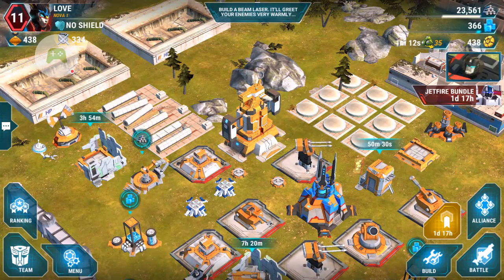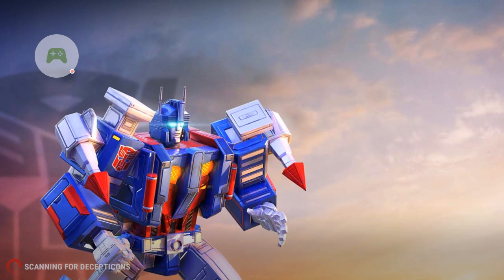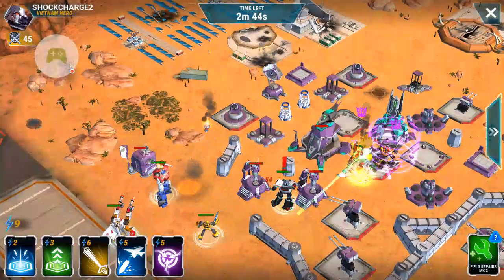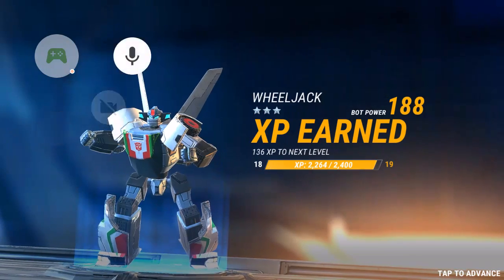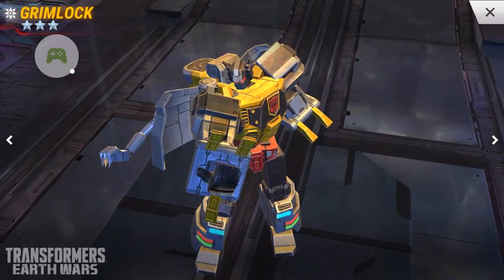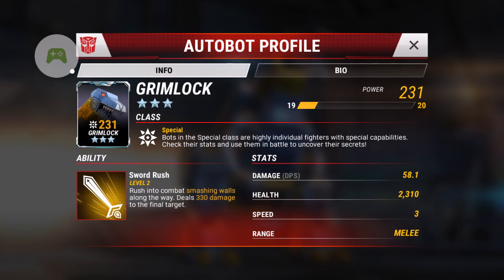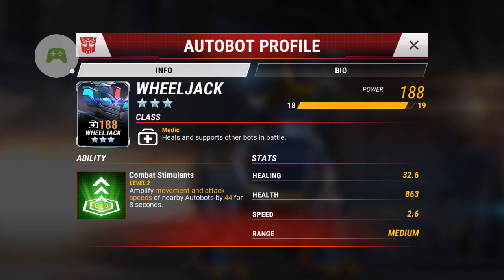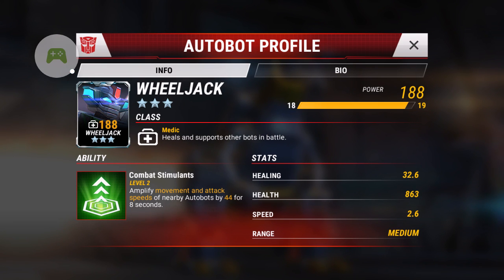Transformers: Earth Wars - 2016-09-10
Transformers: Earth Wars